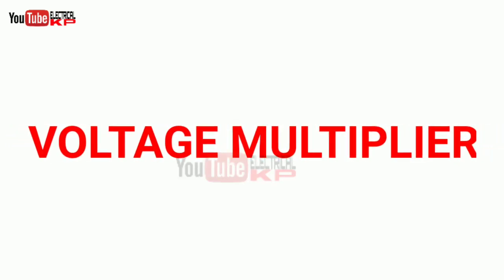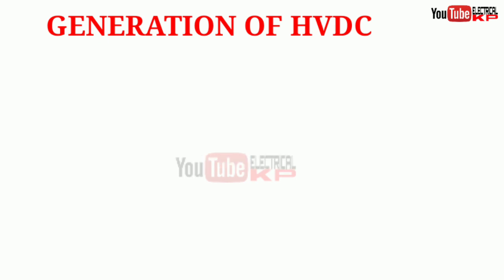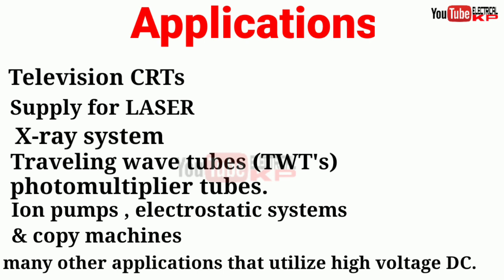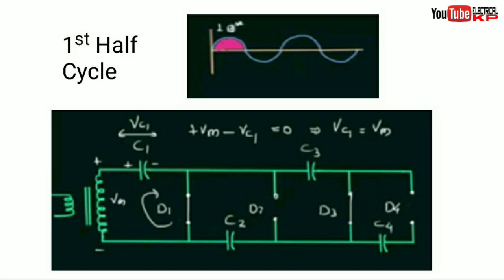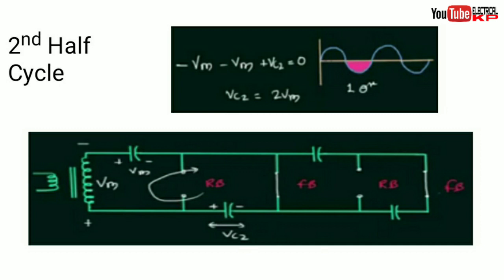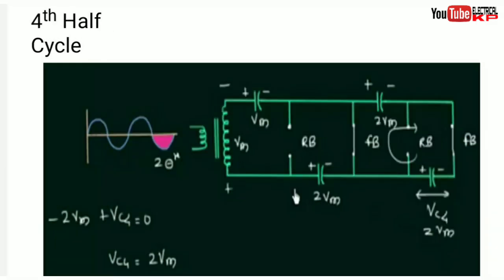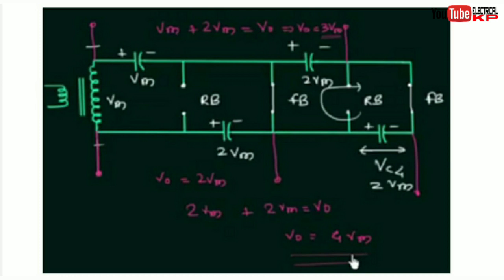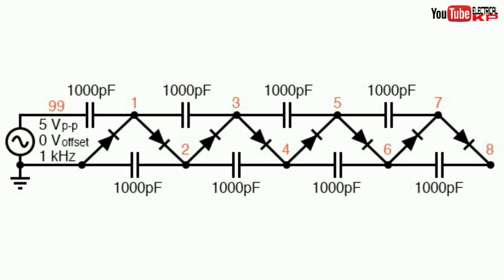GENERATION OF HVDC USING VOLTAGE MULTIPLIER VOLTAGE MULTIPLIER CIRCUIT WORKING & APPLICATIONS